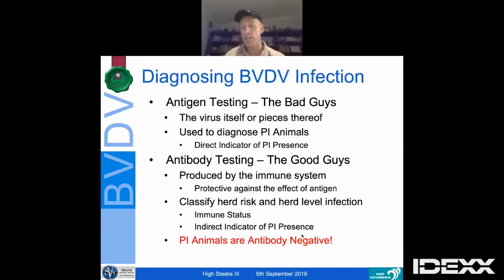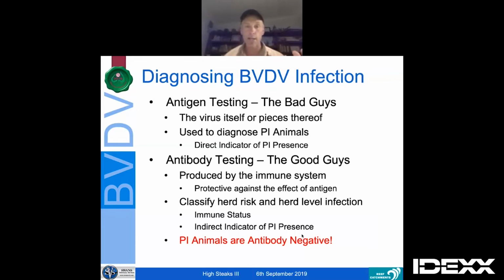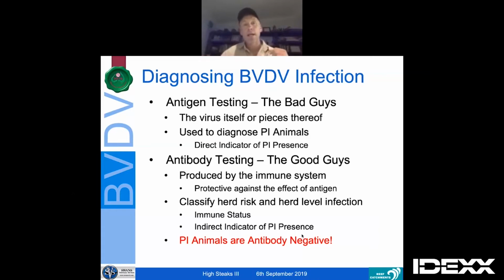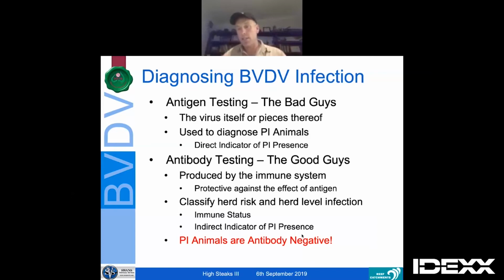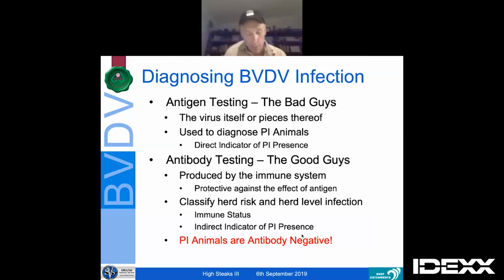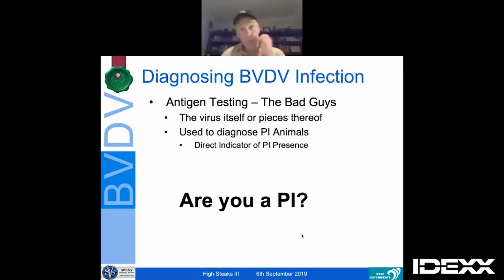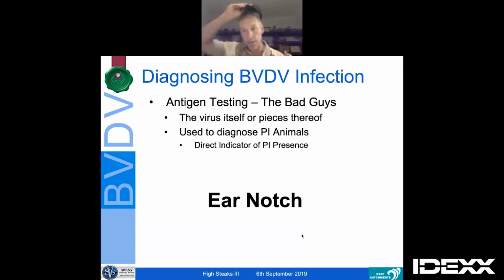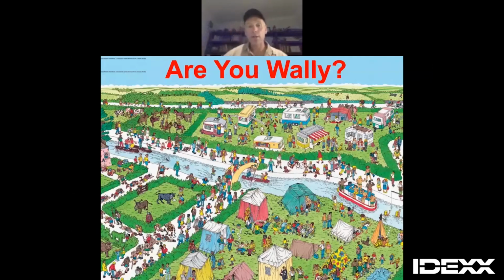Webinar Series: How do we test for Bovine Viral Diarrhoea Virus? (3/9)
Bovine Viral Diarrhoea Virus (BVDV) is one of the most economically important pathogens of cattle industries worldwide. In Australia, BVDV has recently been identified as the second most economically significant disease of cattle after tick infection, (with an estimated impact of AUD 114 million per annum and the most important pathogen in southern Australian tick-free zones. Losses stem from ill-thrifty PI animals, reproductive disease, decreased production, poor growth, and increased incidence of other diseases. Epidemic outbreaks of BVDV in naïve herds can be explosive, and typically result from the introduction of the virus (usually a PI animal) into a highly susceptible population

IDEXX and Enoch Bergman from Swans Veterinary Services have joined up to run a series of webinars that cover off everything you need to know about BVDV.

In this video Enoch discusses the different methods available for diagnosing BVDV.